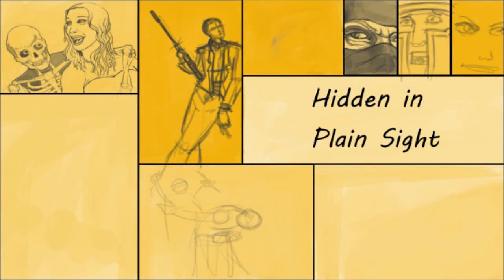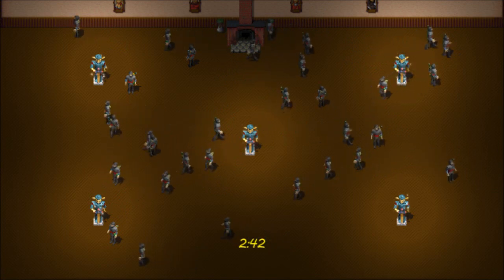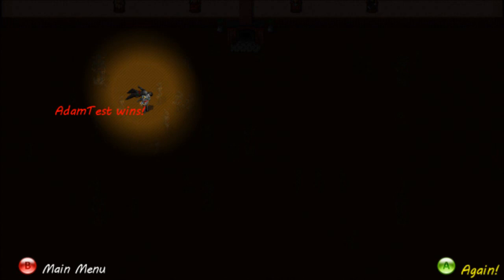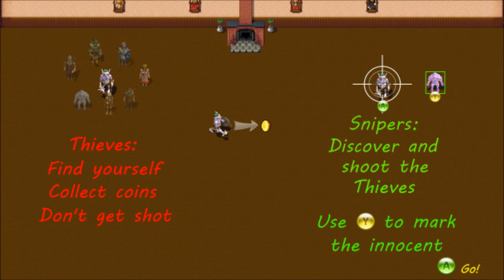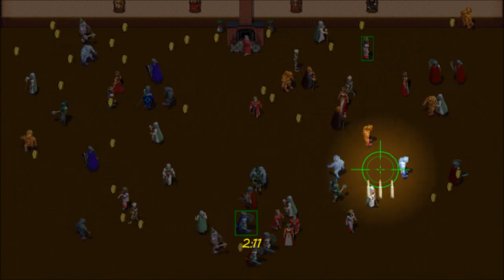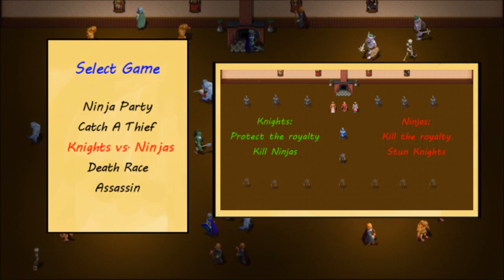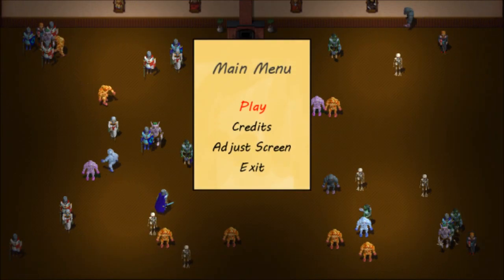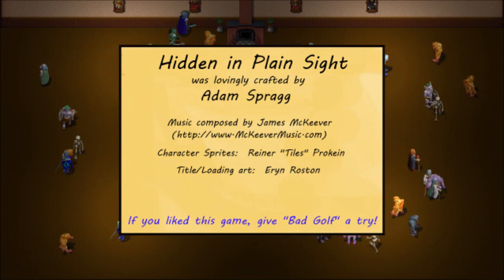Hidden in Plain Sight -- Xbox Indie Game Preview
Hidden in Plain Sight is my latest game for the Xbox Indie Games platform. It's a "hidden role" game, where players try to accomplish goals without revealing themselves to other players. It's a local multiplayer only game, and it's a lot of fun.  It's available on the Xbox Live Indie Games platform.

It's also available for Windows on a "pay what you want" (including free) model on indievania.com.  The Windows version is still local-multiplayer only and requires Xbox compatible controllers!